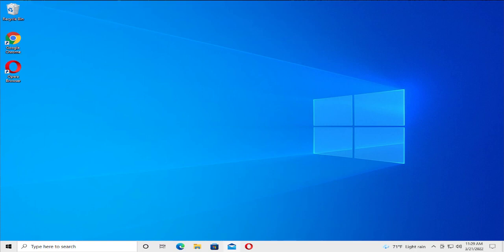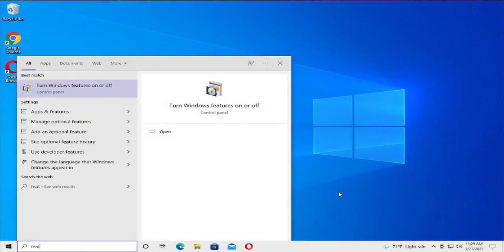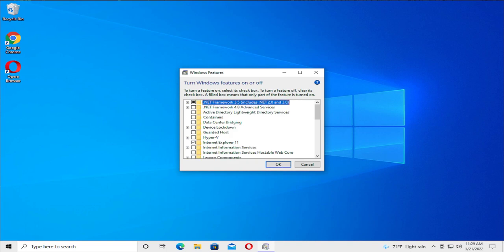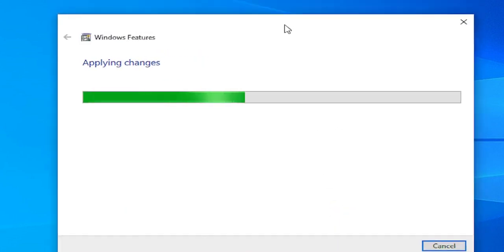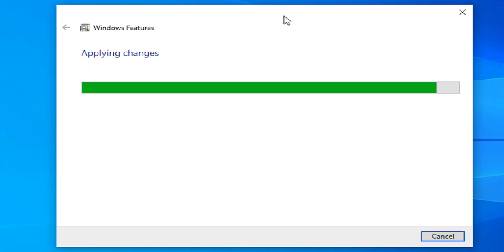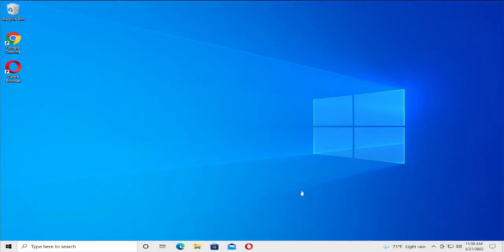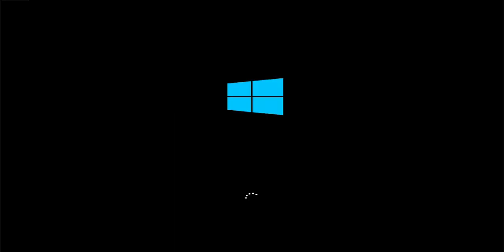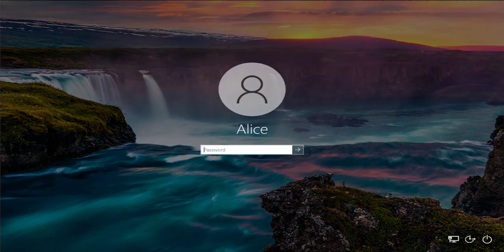Install NET Framework 4 8 In Windows 10